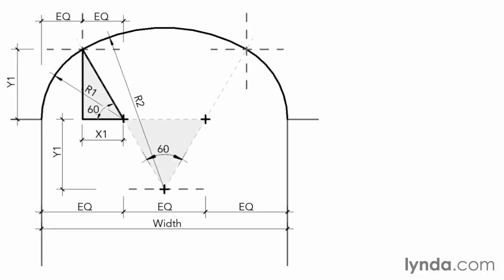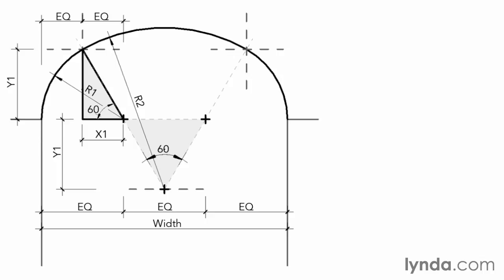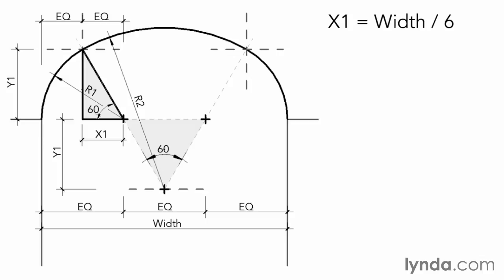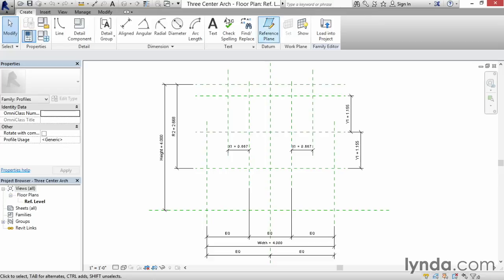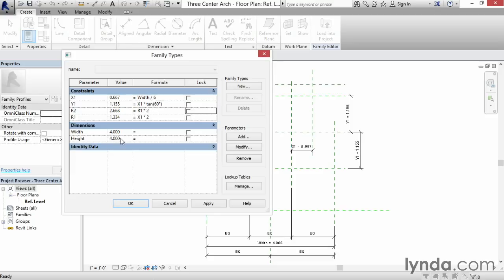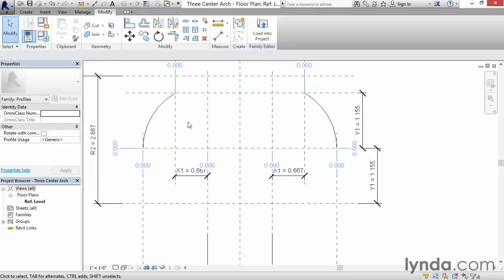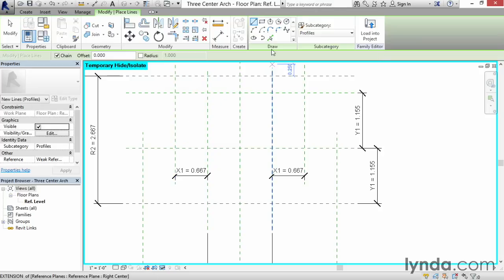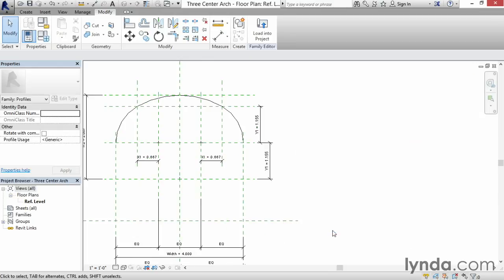148423 07 01 XR15 archframe